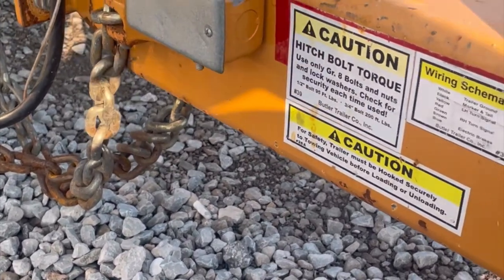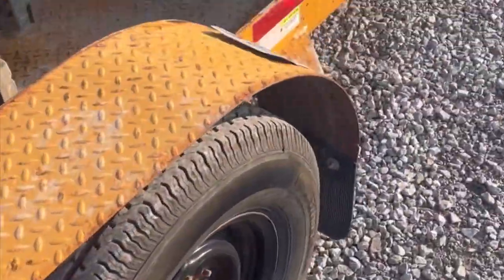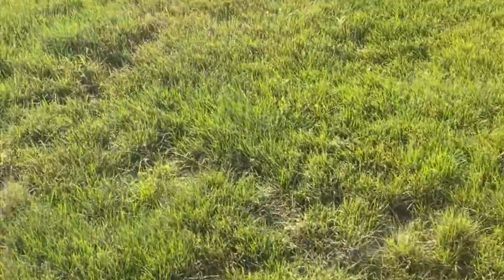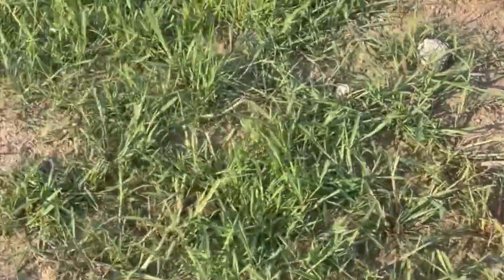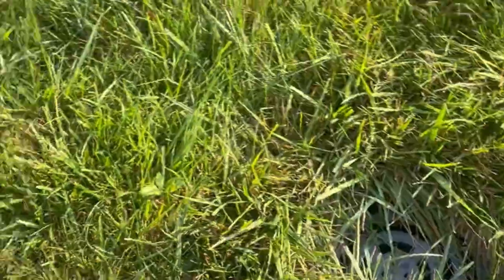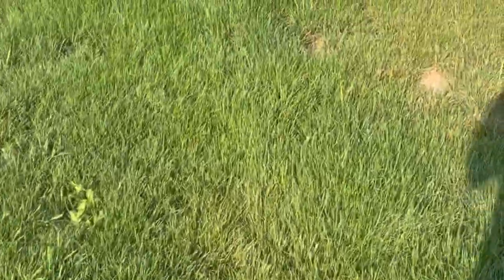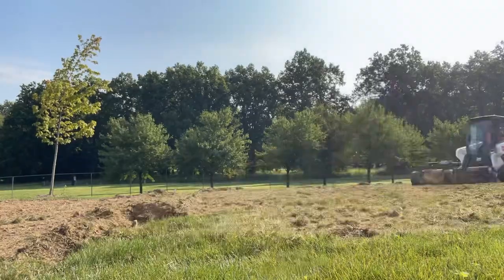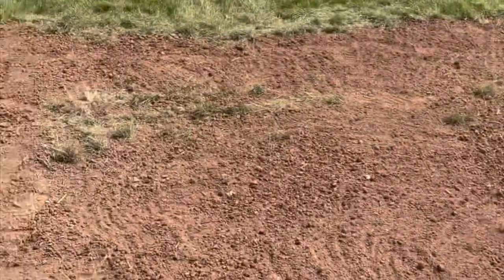Grading a backyard on a slope!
We rented a skid steer with a soil conditioner for the day to help grade this backyard. It took a crew of 4 people 8 hours to tackle this job. The area was around 8000 square feet and came out looking nice and smooth! We ended up using 15 yards of screened topsoil to top-dress this one. Customer paid $5000 and was very happy with the results!